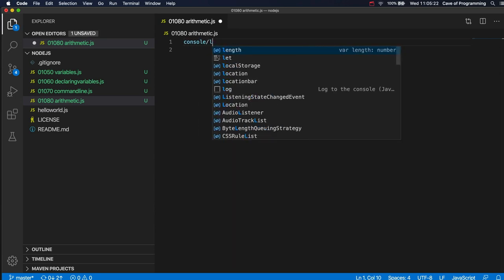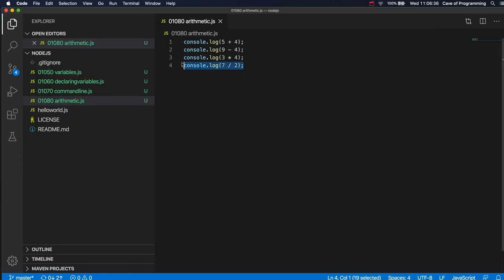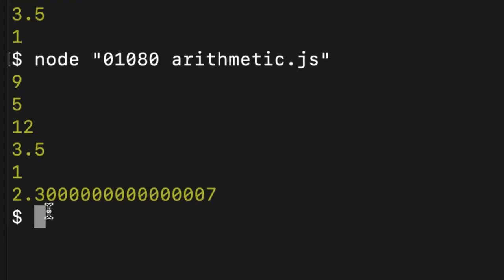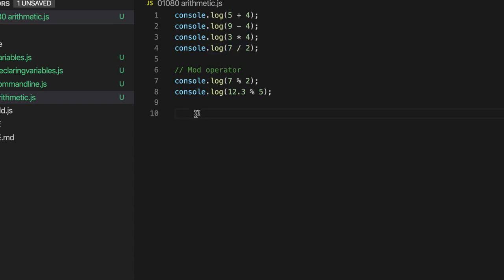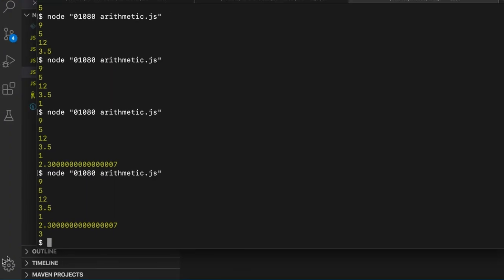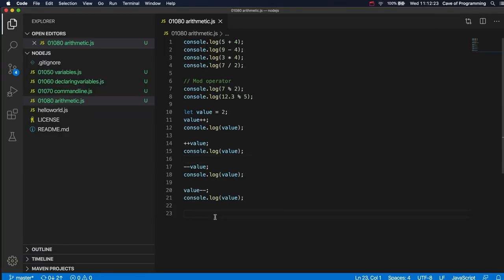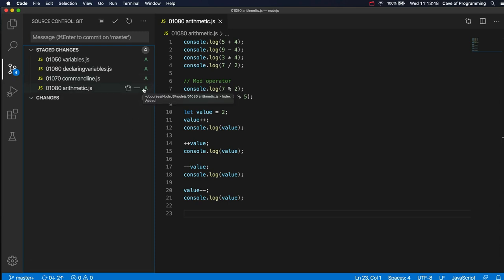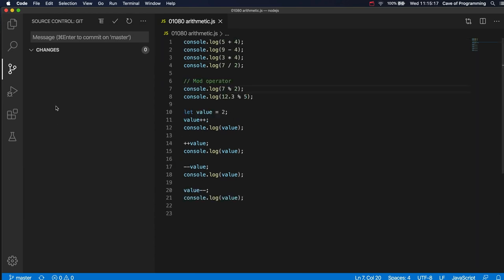Javascript Arithmetic: Javascript and NodeJS for Complete Beginners 008